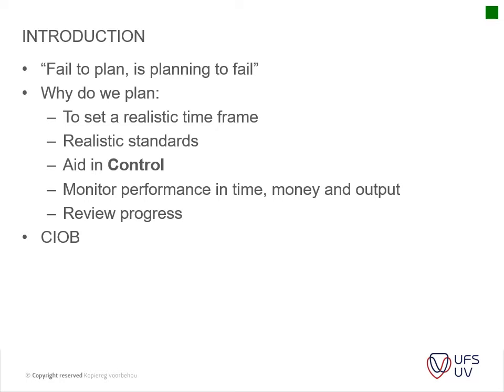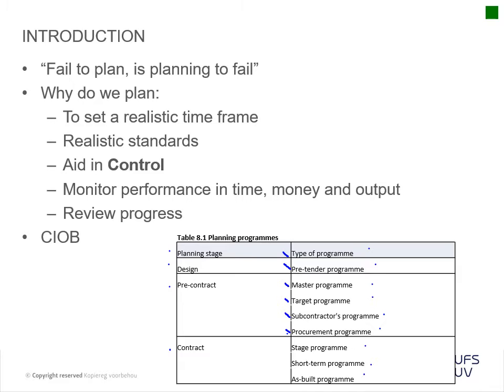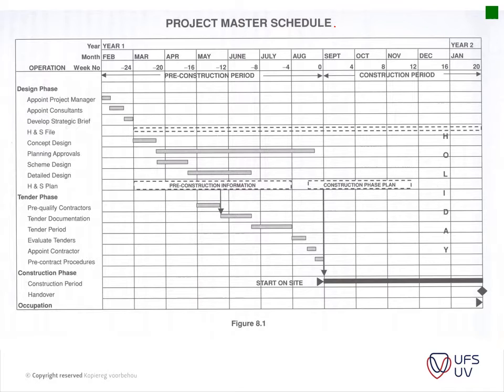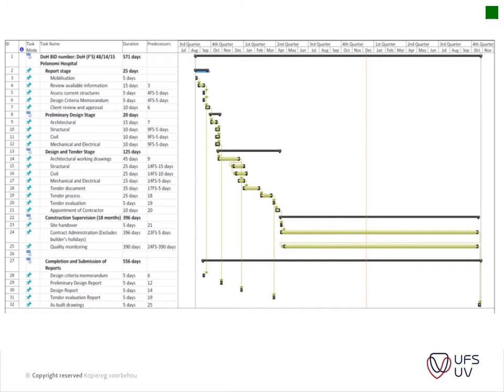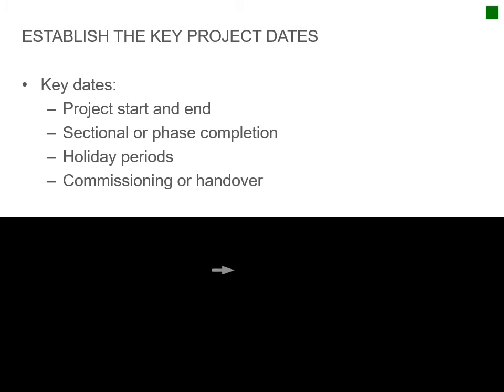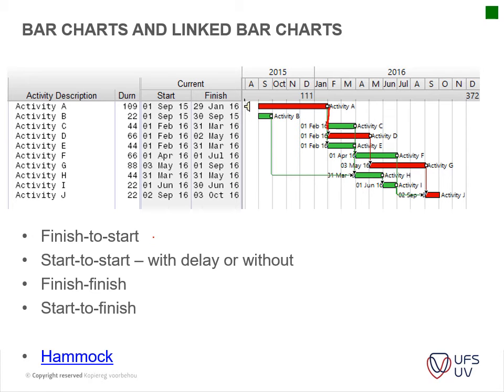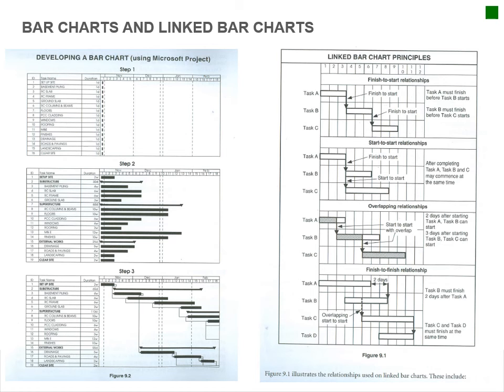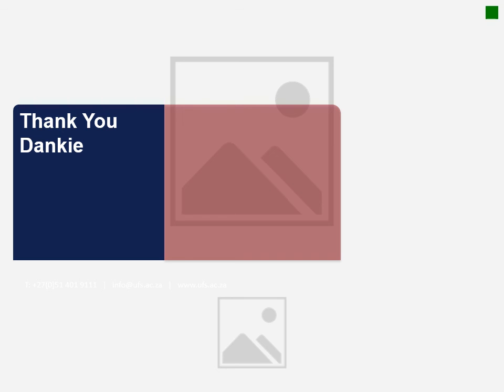220405 EOKR6804 Lecture 6 Scheduling Recording